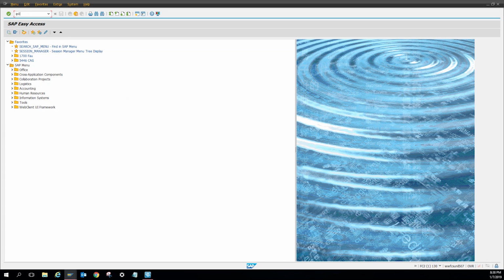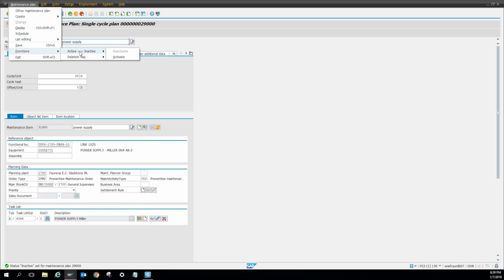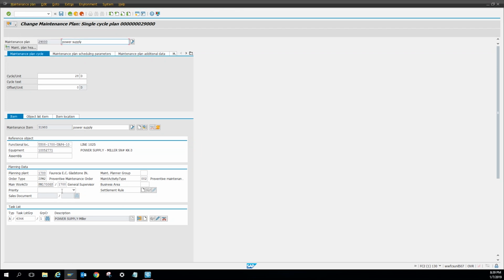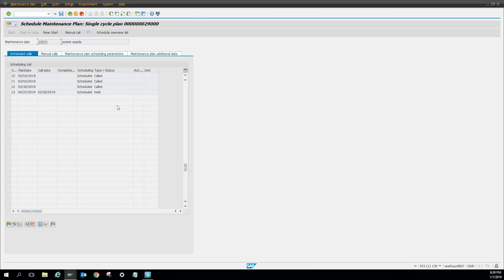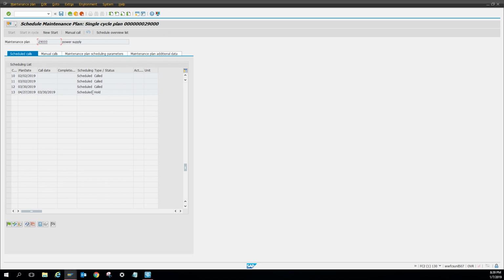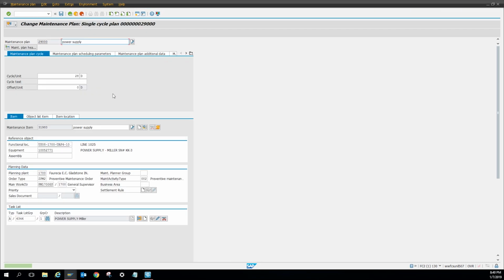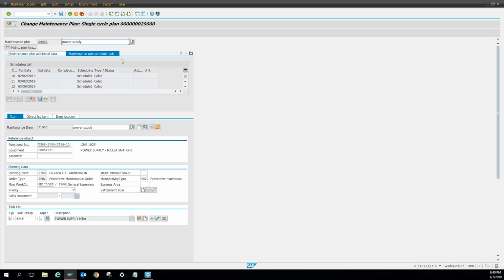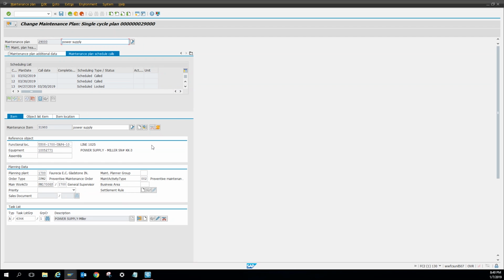SAP - IP02 & IP10 - Deactivate & Activating PMs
I have also launched my website. It's going to cover SAP and anything that has to do with manufacturing, like production, maintenance, SAP, services, and more. We will be uploading a lot of great content on our website and on YouTube!

Please go visit the Web Site at:
elitevisiontechnology.tech/

If you like our video please go see my other videos we have: